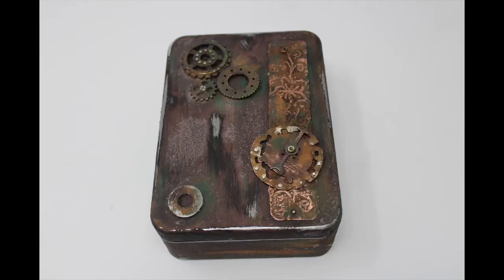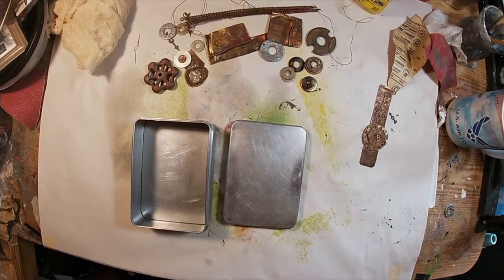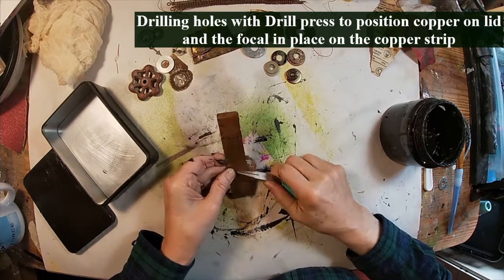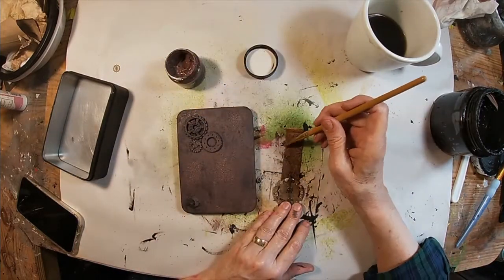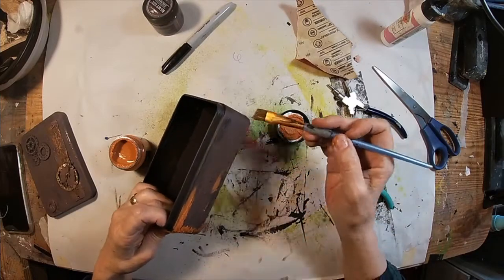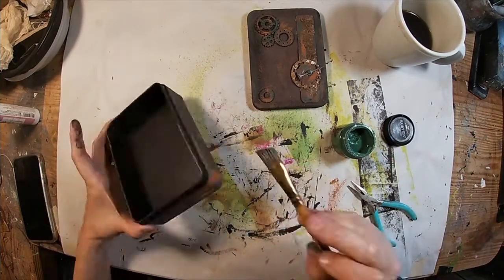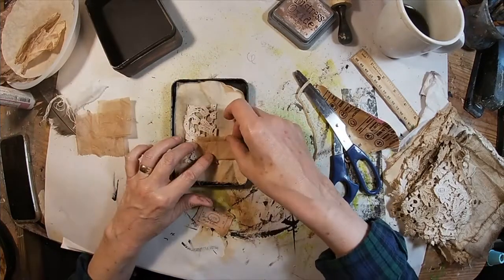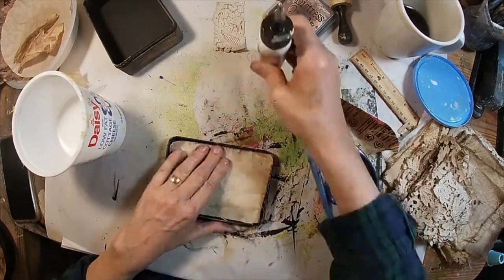Altering a Tin Box for Moments Forgotten Book in a Box - Junk Journaling - Art Journaling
This tin was altered to hold the fabric and paper book created to honor the letters my father wrote to my mother during the 1940's.  I have copied the letters to be able to utilize my father's handwriting in this project.  The tin was altered using Finnibair Texture Paste to create the aged, rustic look.